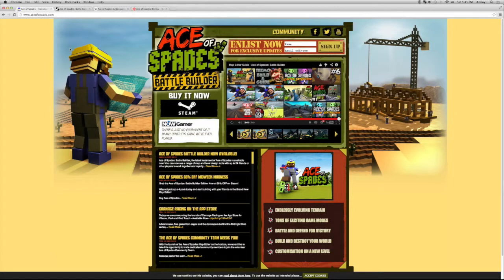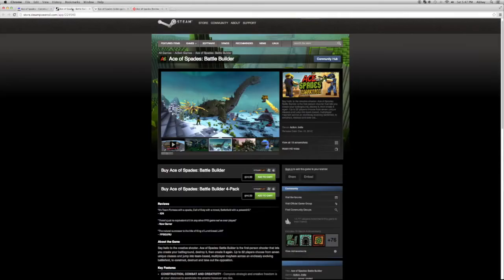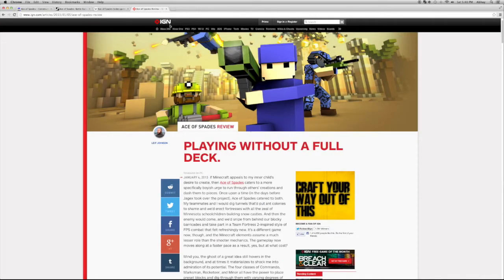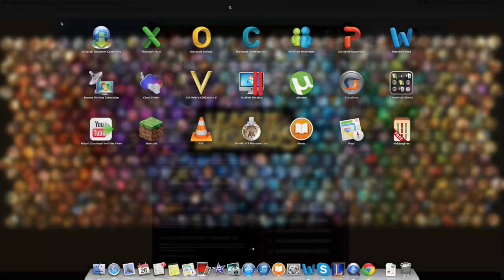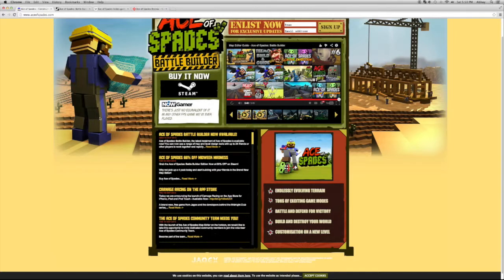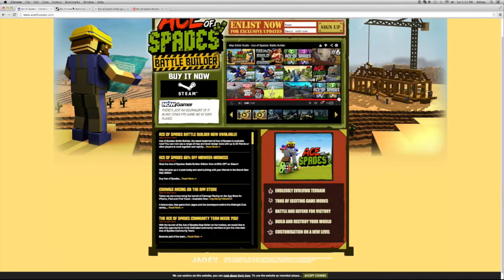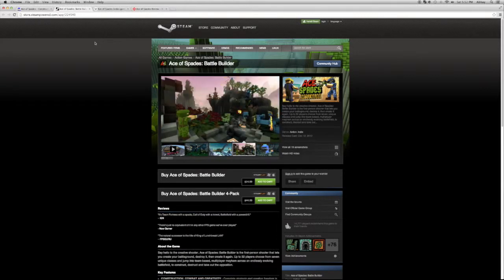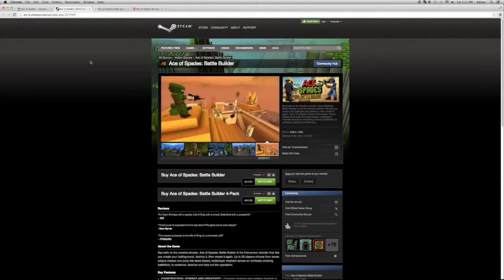Ace of Speads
This video is about Ace of Speads

This a video about me telling you guys my openion and so you can trust me and if you don't you can check out other people video.

Ace of Spades
Mincraft
Hepl
abhay
Tech4ufools
Cool
man up
help
what you can do
reading
funtime
helping others